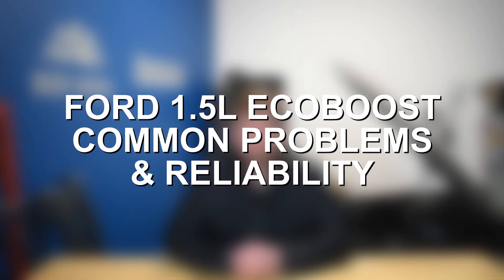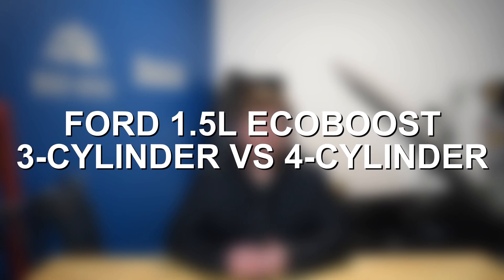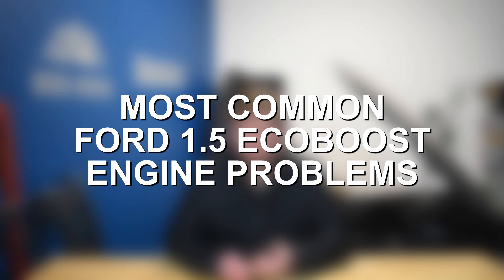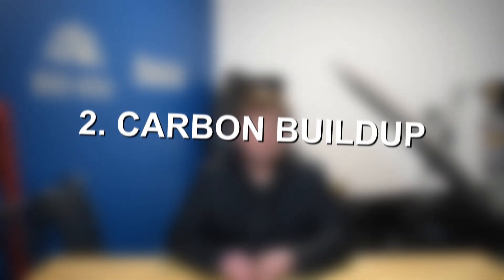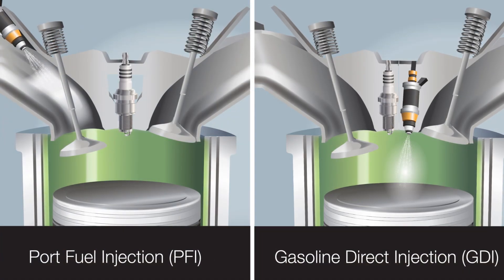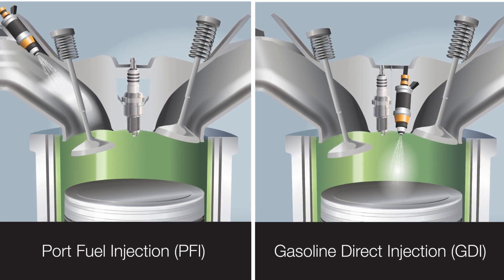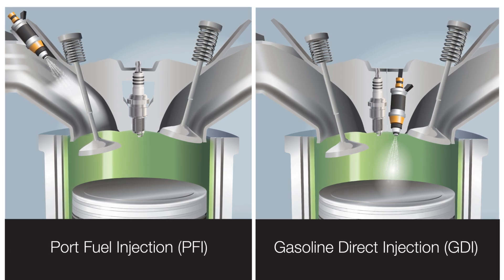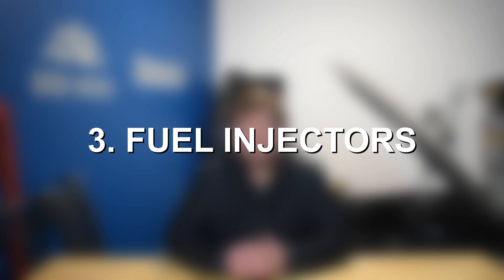The 1.5 EcoBoost | Common Problems & Reliability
Are you considering a vehicle equipped with Ford's 1.5L EcoBoost engine, or perhaps you already own one? In today’s video, Zach will dissect the reliability and potential pitfalls of the 1.5 4-Cylinder EcoBoost. From notorious issues to owner experiences, this comprehensive video will provide you with valuable insights to navigate the world of the Ford 1.5L EcoBoost engine.

If you would like to read up on this more, we have an article on our Tuning Pro

8020 Automotive owns and operates a portfolio of content websites and eCommerce stores in the Automotive industry. We provide over a million monthly readers with high-quality automotive content, focused predominantly on technical and performance modification guides.
00:13 – Ford 1.5 EcoBoost 3-Cylinder vs 4-Cylinder
01:18 – Most Common Engine Problems for the Ford 1.5 EcoBoost
01:25 – Ford 1.5 EcoBoost Common Problem #1 – Coolant Intrusion
03:18 – Ford 1.5 EcoBoost Common Problem #2 – Carbon Buildup
05:43 – Ford 1.5 EcoBoost Common Problem #3 – Fuel Injectors
07:29 – Ford 1.5 EcoBoost Reliability